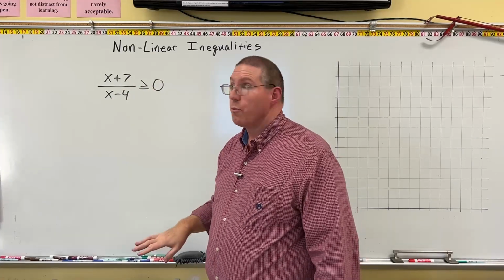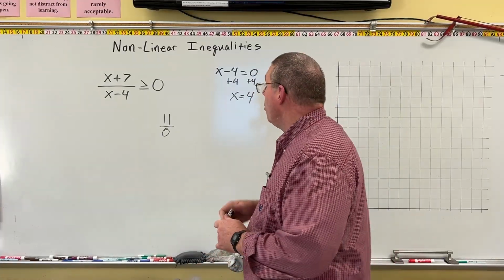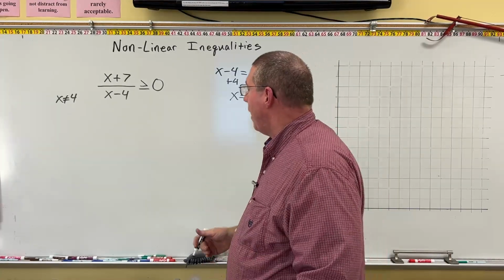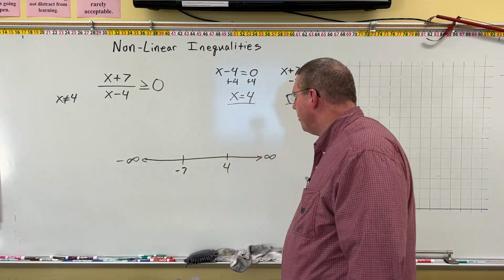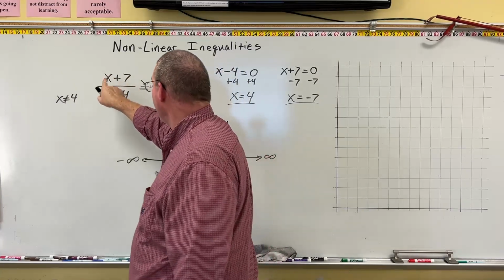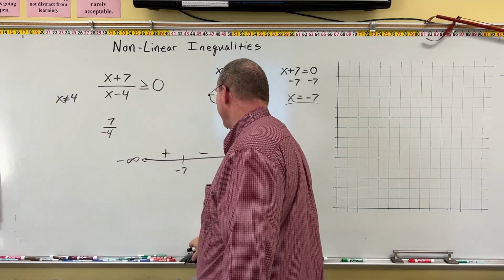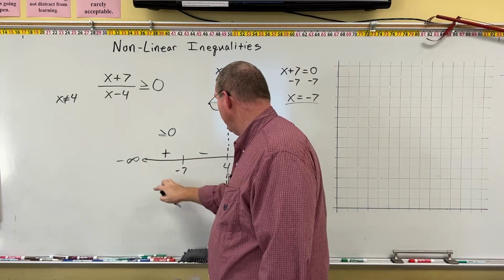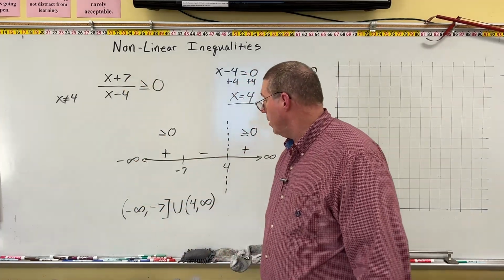College Algebra - Solve Rational Inequality 1